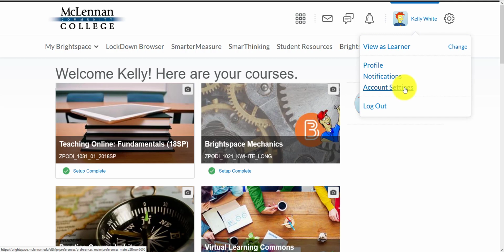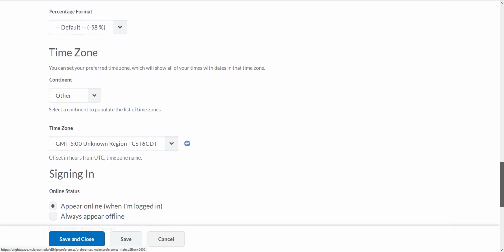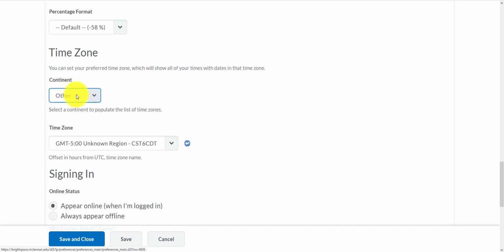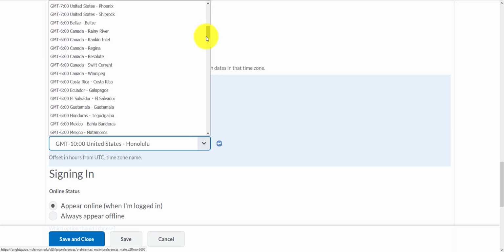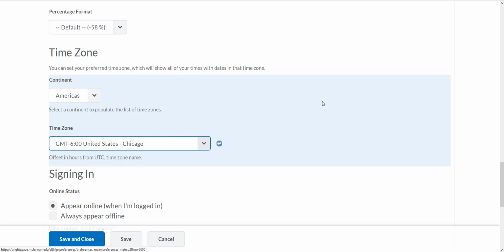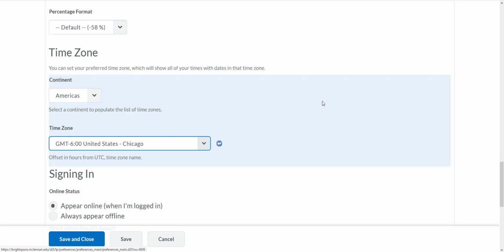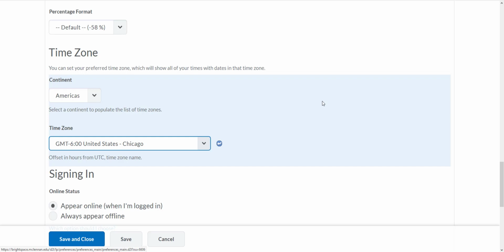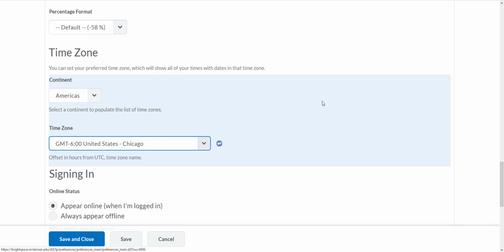Brightspace Setting Time Zone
McLennan Community College instructions for setting the proper time zone in Brightspace.